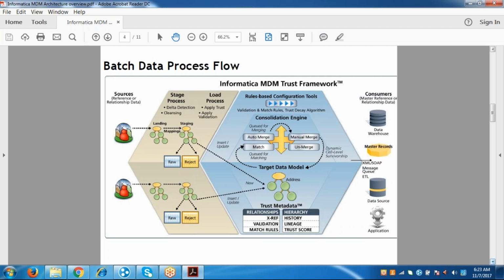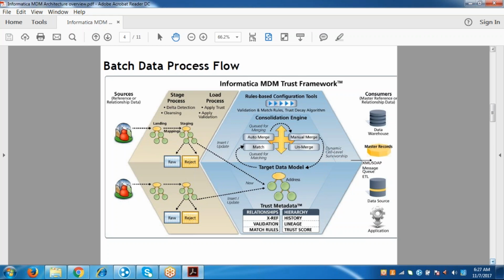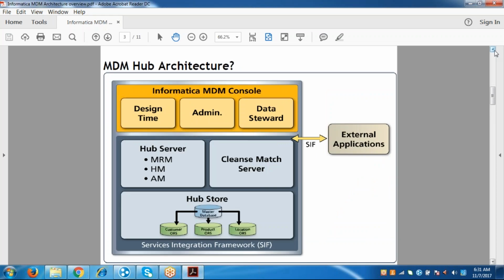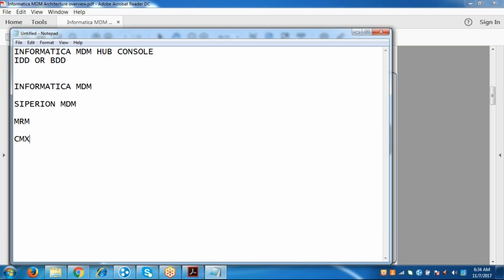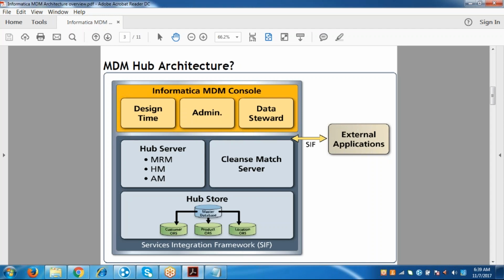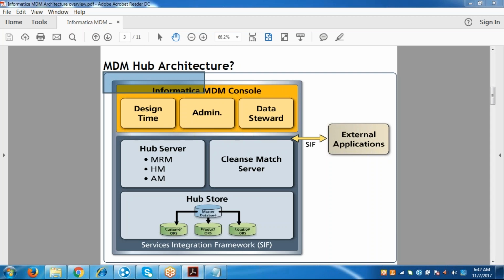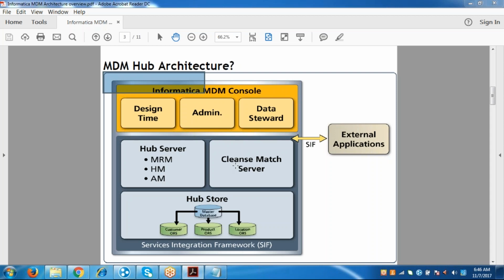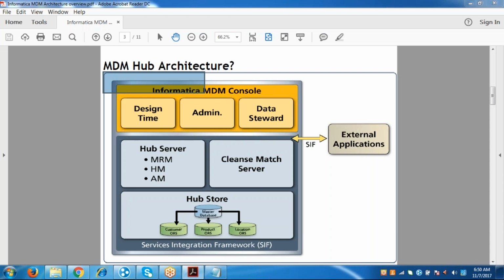MDM Three Tier Architecture Explanation .